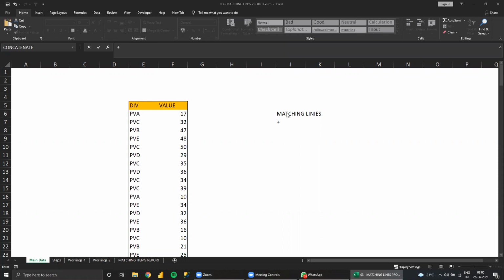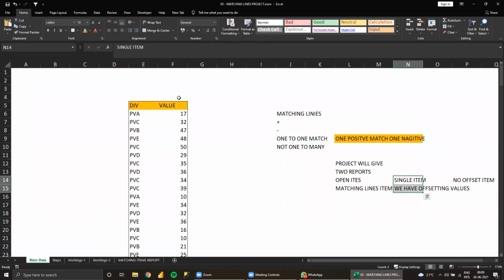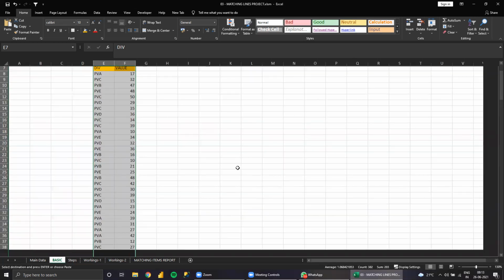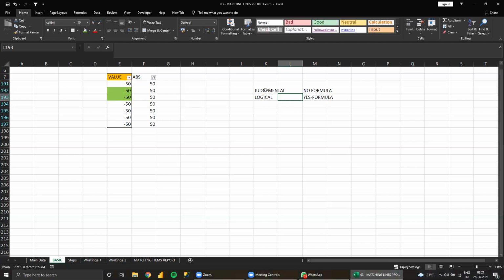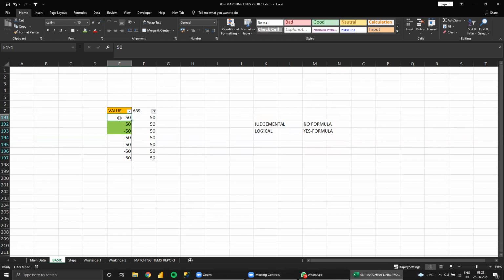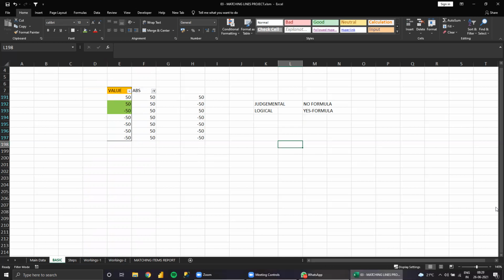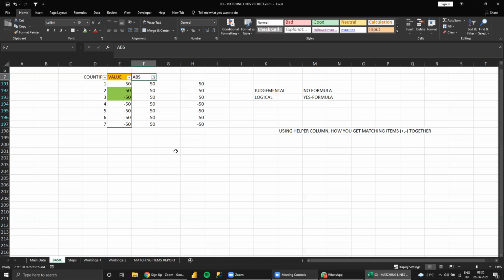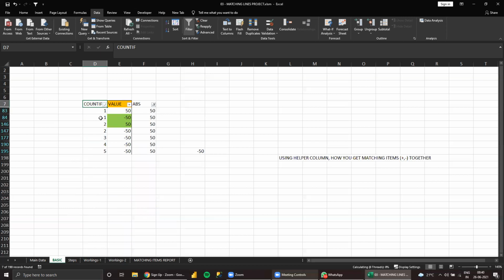26 06 2020 - 2nd Project - Matching Lines (Open & Matching Lines)